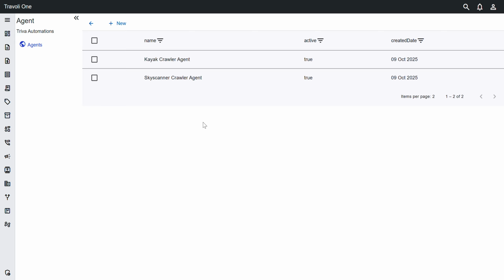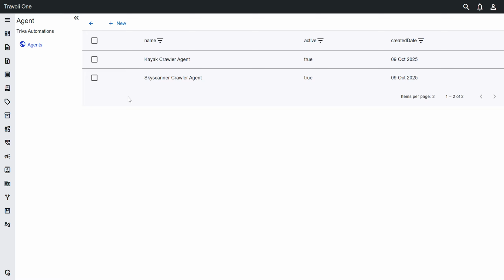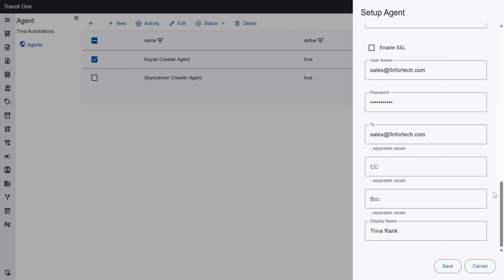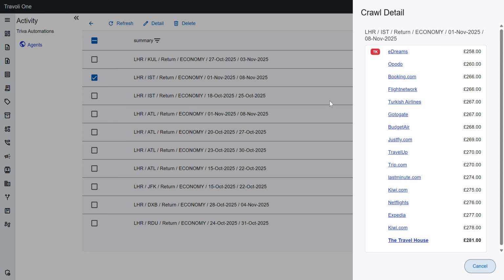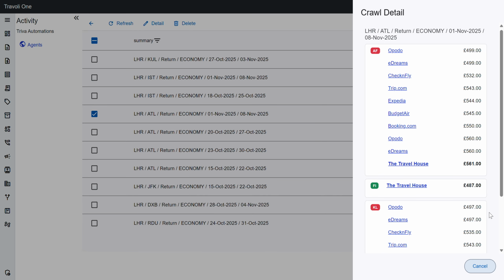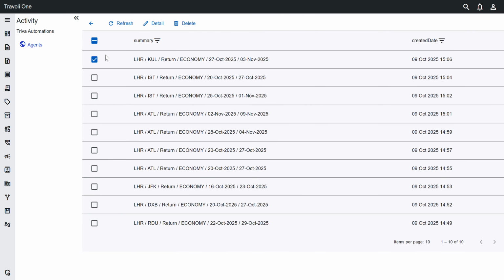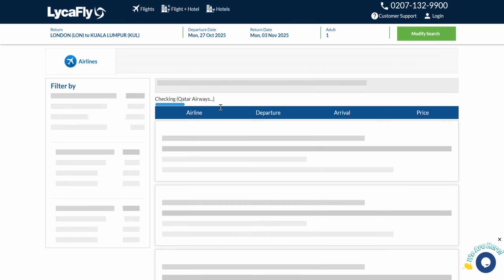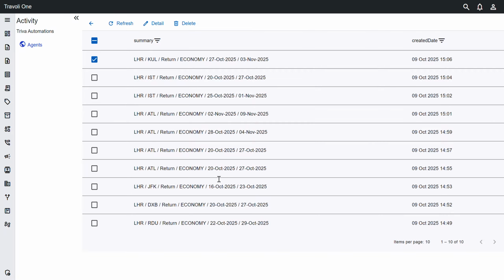Travoli Triva Agents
Automate Sales and Marketing Team.